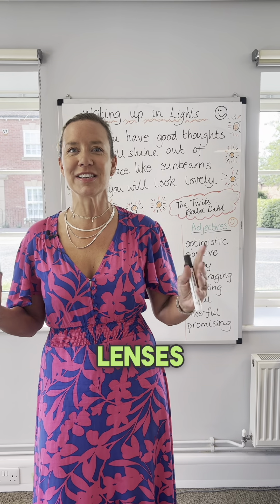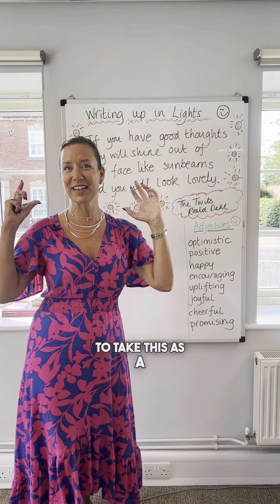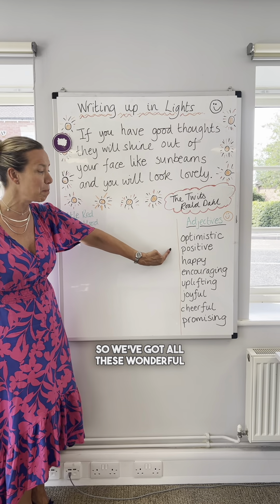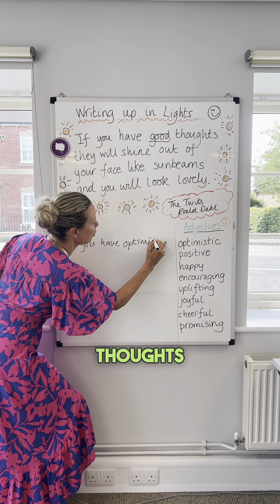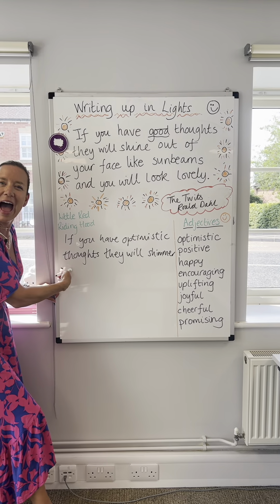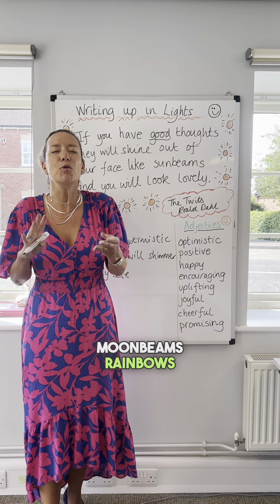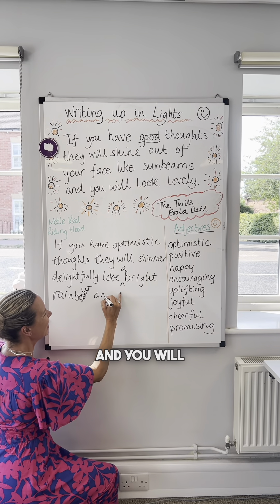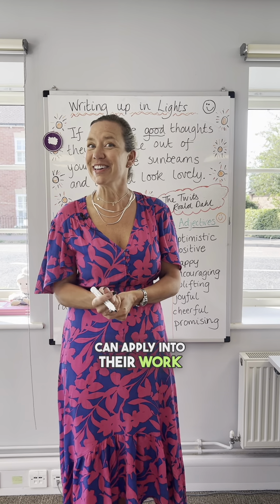Positive Thoughts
Today's Power of the Pen is inspired by one of the 9 reasons to write, thoughts!
Can you think of any other examples of how we can describe positive thoughts in a story?

Subscribe to our Writing Unit Plans today and you will receive access to over 200 Unit Plans from EYFS to Year 6 that will hone your writing curriculum so it supports pupils in the crucial aspects that make a difference.